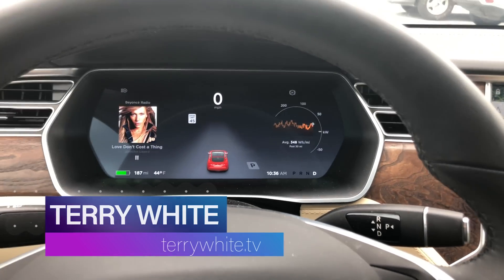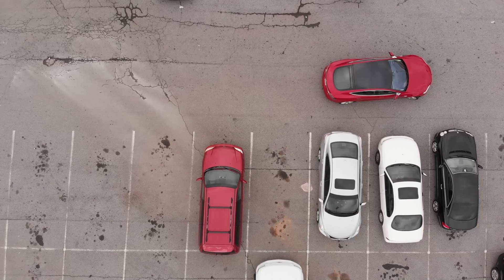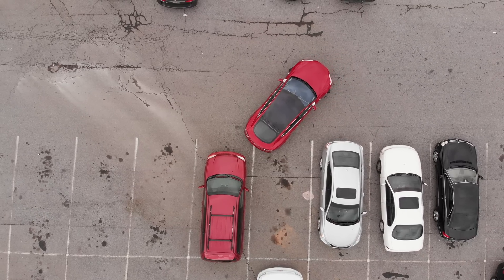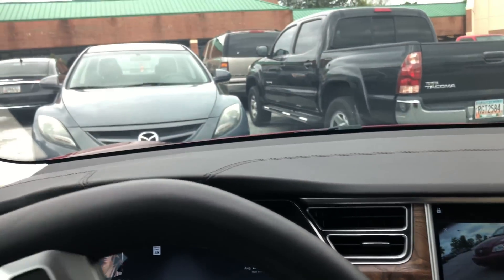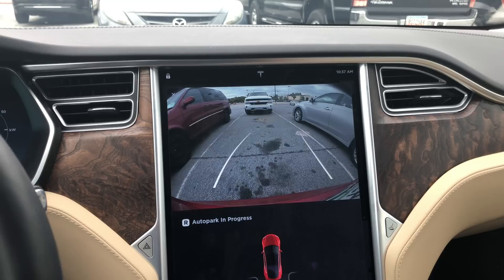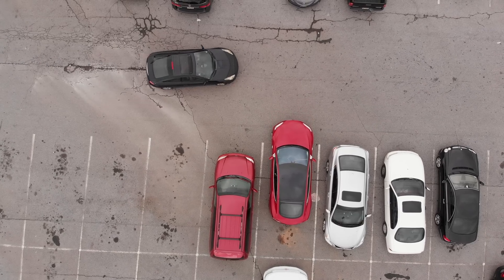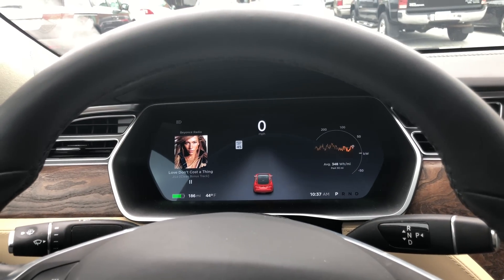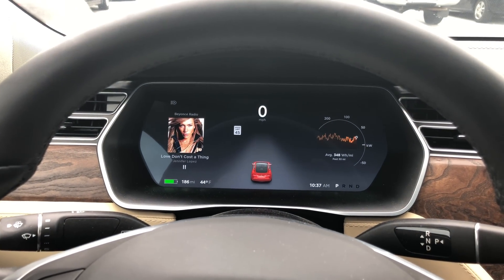Tesla Model S Autopark Demo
Terry White shows how the Tesla Model S Autopark feature works.